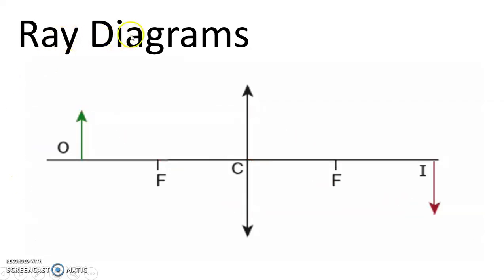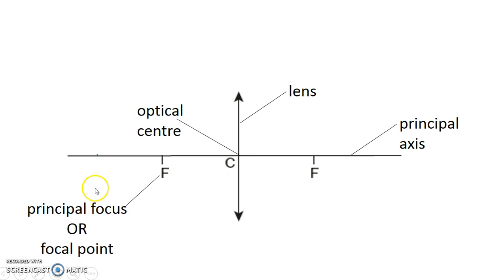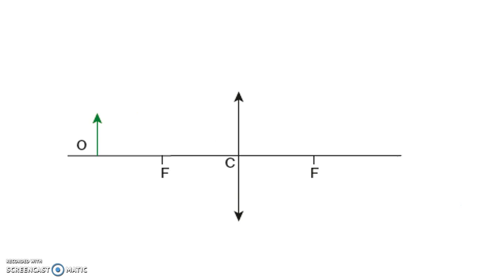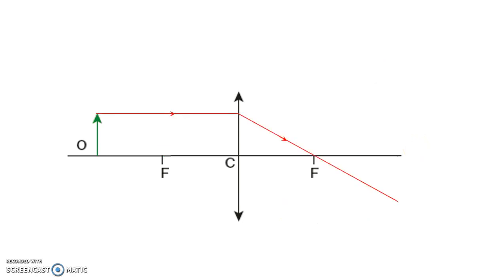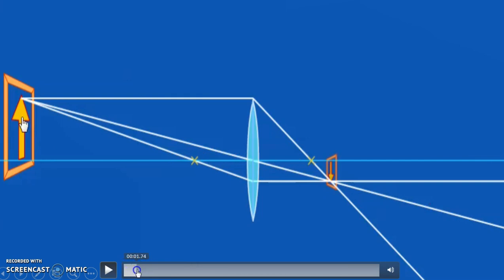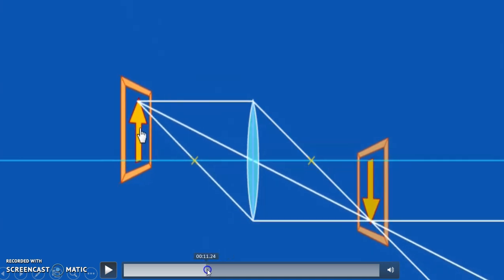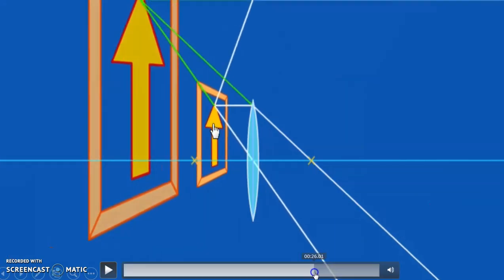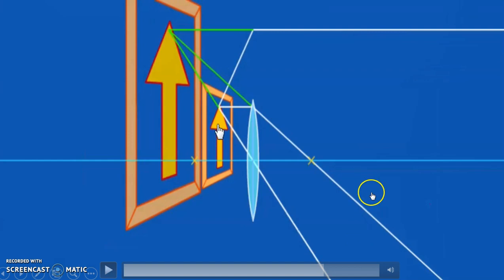Light Ray Construction for Converging Lens